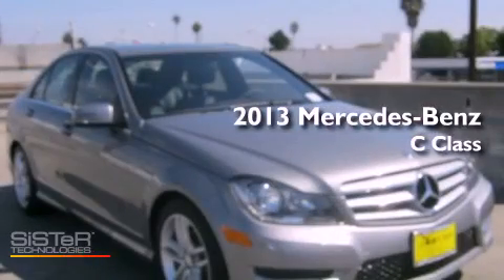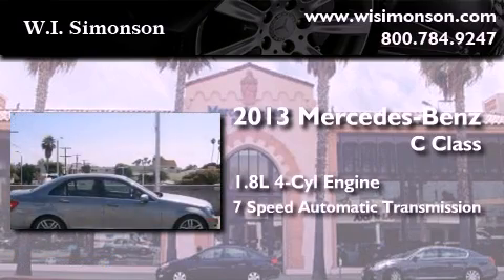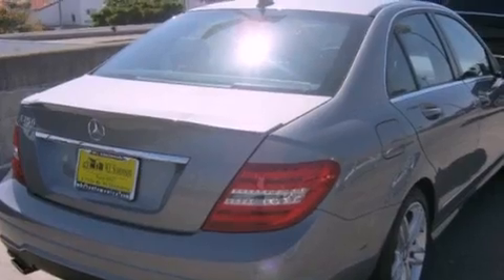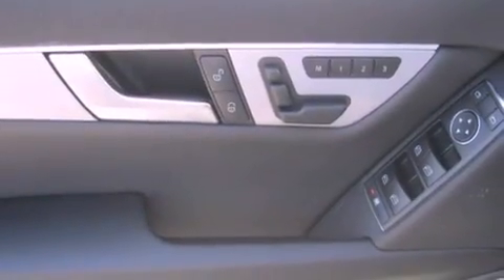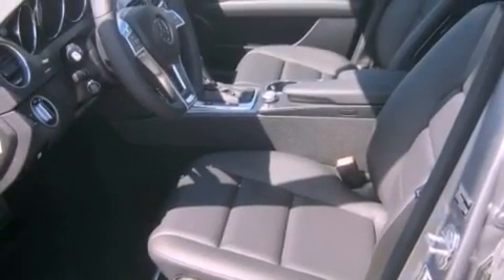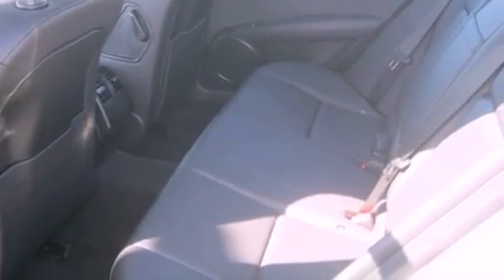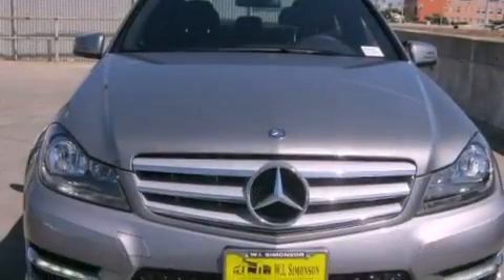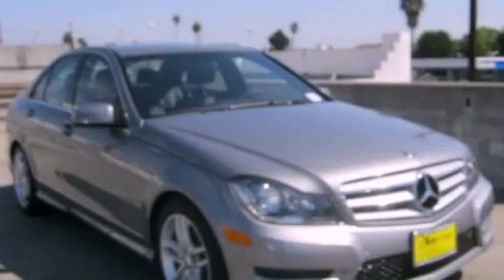2013 Mercedes-Benz C Class Santa Monica CA 90403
Year : 2013
 Make : Mercedes-Benz
 Model : C Class
 Engine : 1.8L I-4 cyl
 Trans . : 7-Speed Automatic
 Exterior : Palladium Silver Metallic
 Miles : 7
 Interior : Black
 W.I. Simonson
 2013 Mercedes-Benz C Class Santa Monica CA